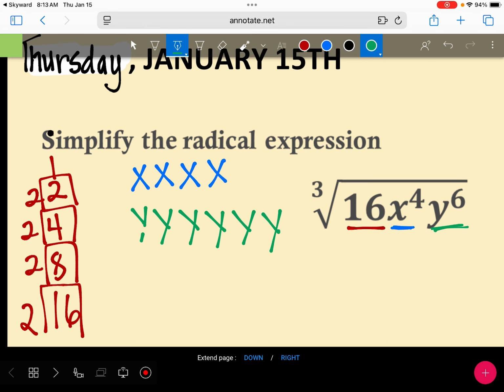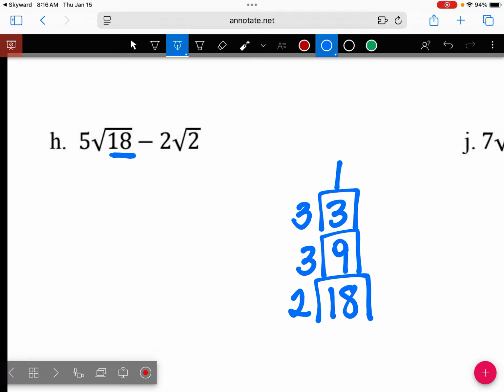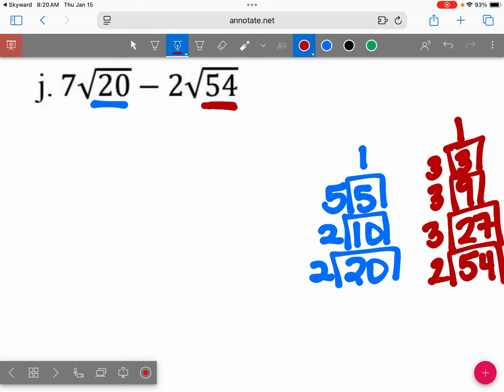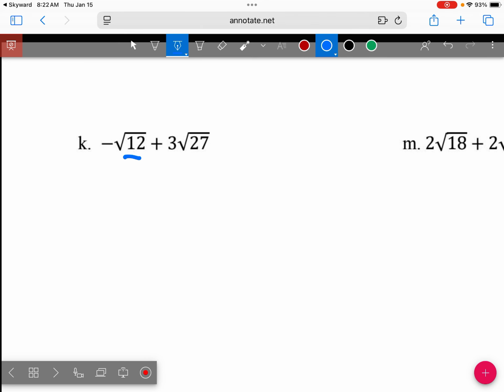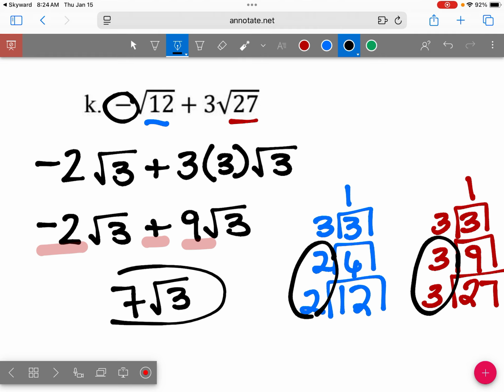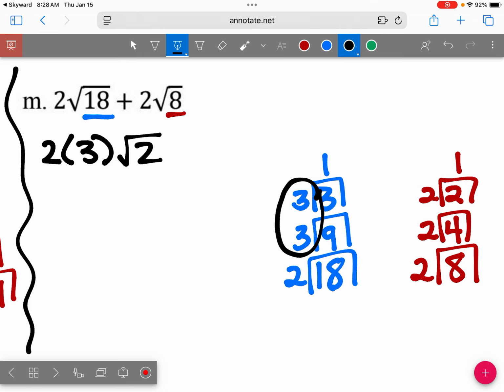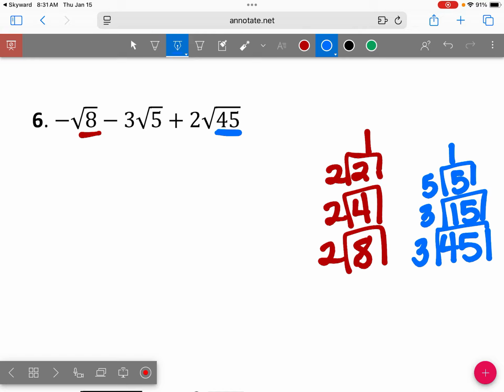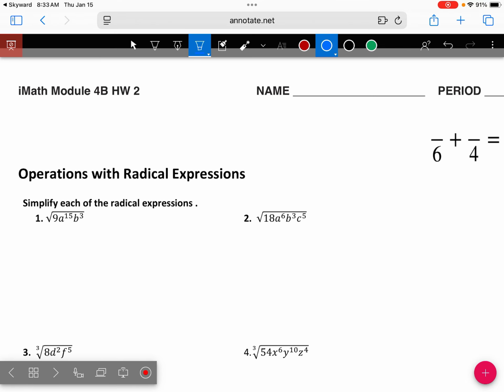1/15 IM3 adding and subtracting square roots